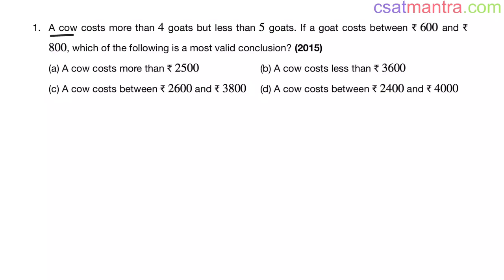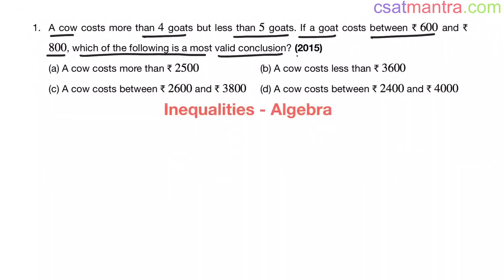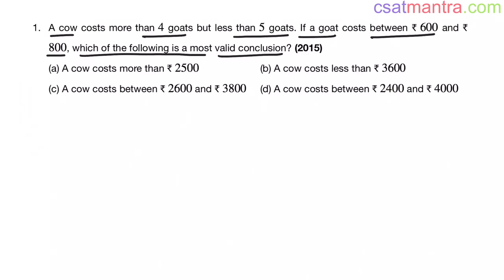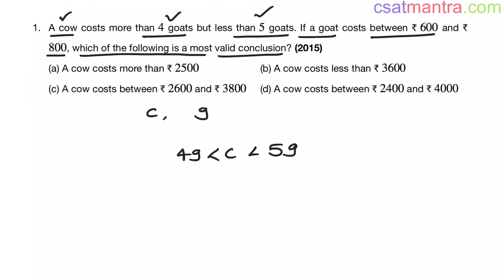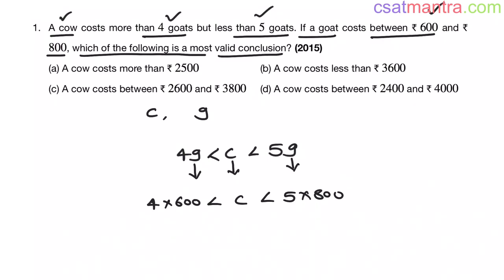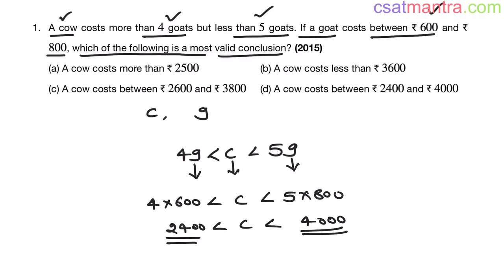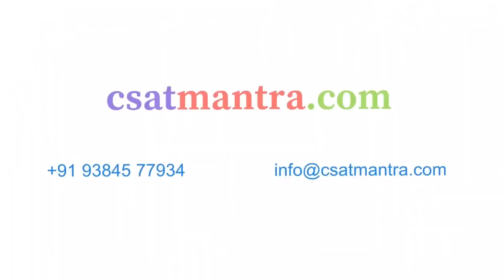A cow costs more than 4 goats but less than 5 goats. If a goat costs between ₹ 600 | CSAT MANTRA